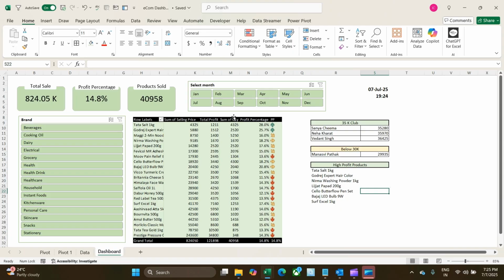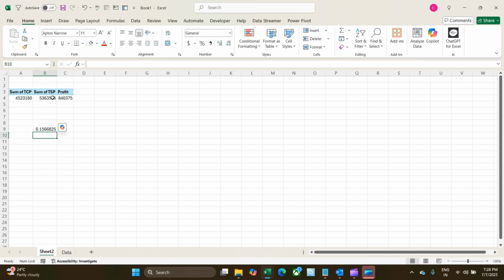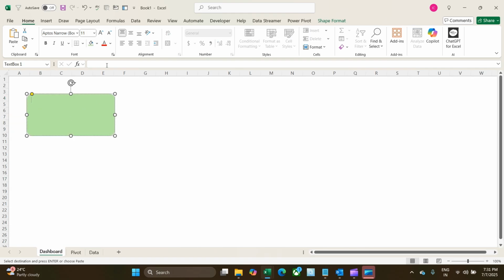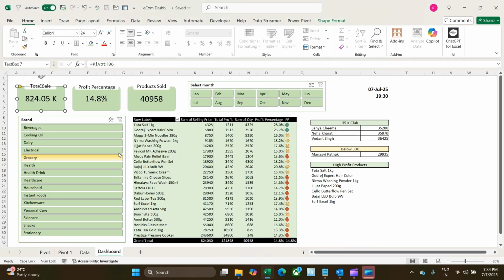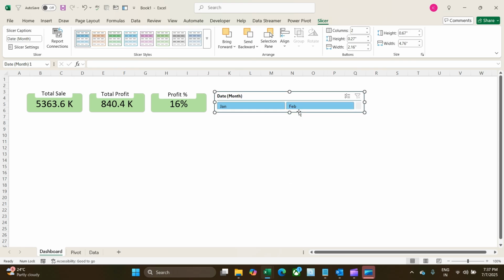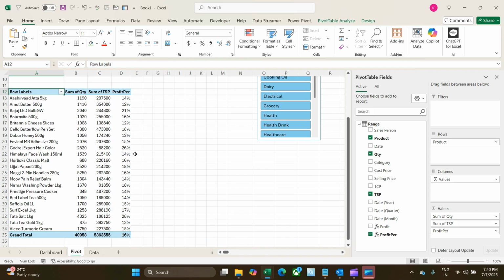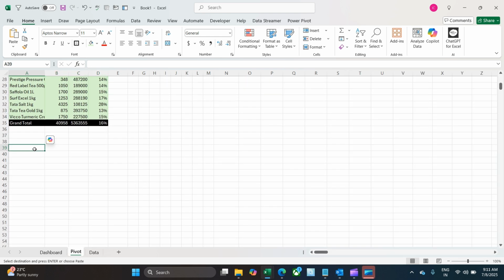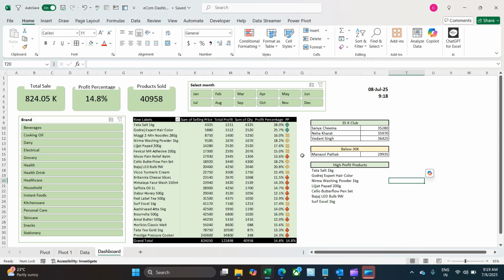Create an Excel Dashboard in Under 20 Minutes (Step-by-Step Tutorial)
Learn how to build a professional, interactive Excel dashboard from scratch - all in under 20 minutes! Whether you're a data analyst, business user, student, or manager, this tutorial is perfect for anyone looking to upskill in Excel and turn raw data into visual insights.

In this step-by-step guide, you’ll discover how to:
✅ Clean and organize your data
✅ Use formulas and PivotTables effectively
✅ Insert dynamic charts and visuals
✅ Design a user-friendly and clean layout
✅ Make your dashboard interactive and insightful

👉 Want to follow along with the same data? Download the Excel file used in this video here:

No fluff, just clear steps to help you master Excel dashboards FAST. Perfect for beginners to intermediate users.

💬 Drop your questions or requests for future videos in the comments. I reply to everyone!